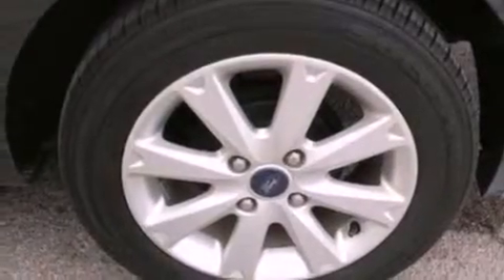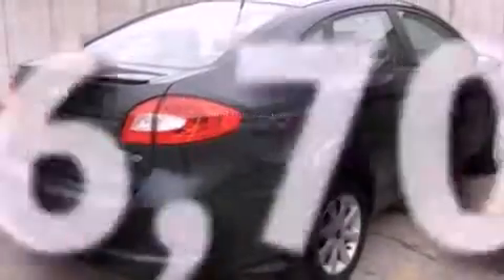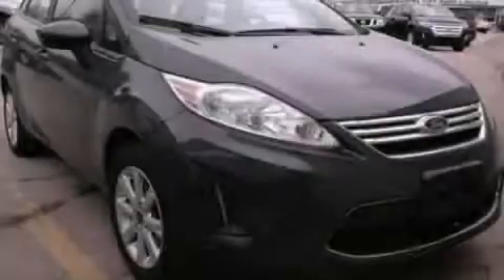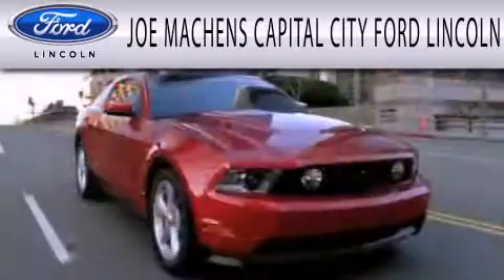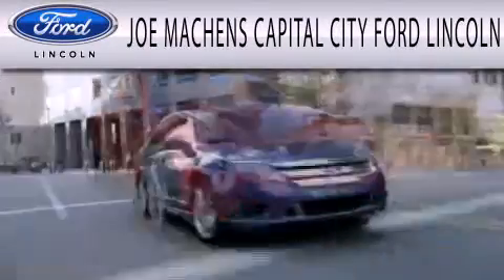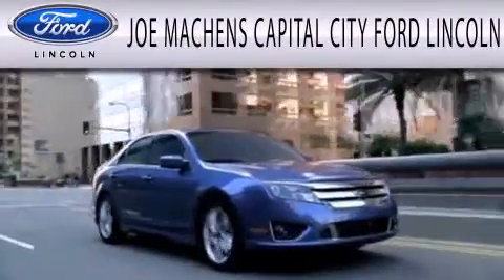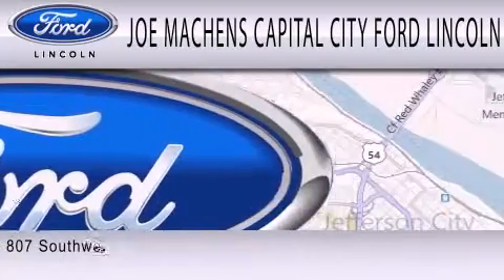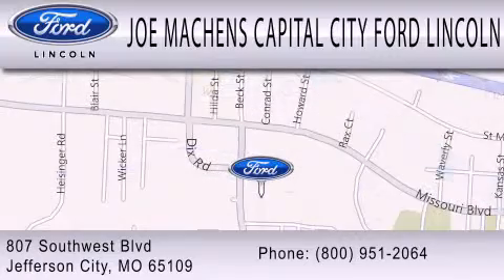2011 Ford Fiesta Jefferson City MO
Year : 2011
 Make : Ford
 Model : Fiesta
 Engine : 1.6L I4 16V MPFI DOHC
 Trans . : 6-SPEED AUTOMATIC
 Exterior : GRAY
 Miles : 26,706

 Stock : MD8872

 807 Southwest Blvd.